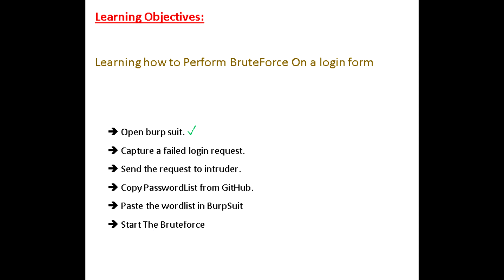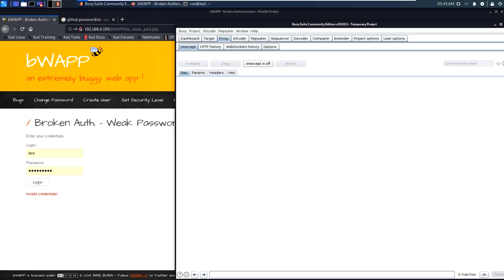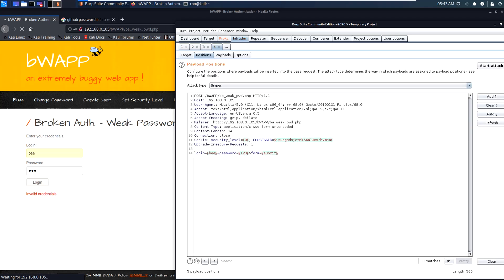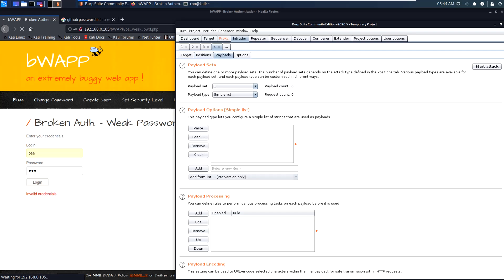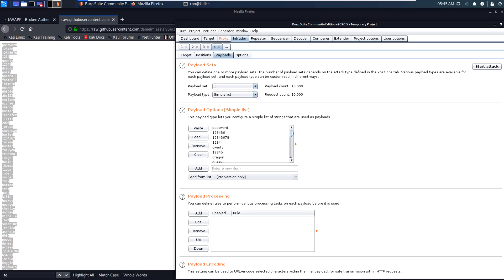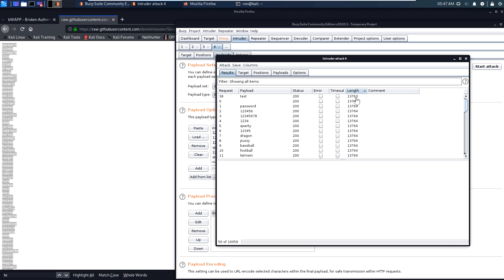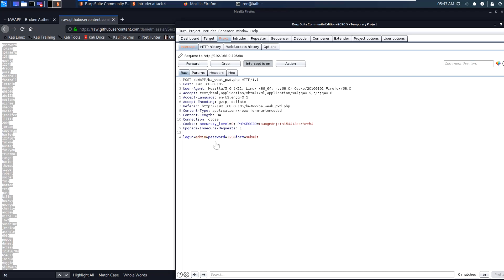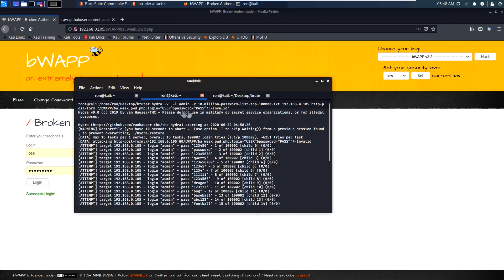How to Brute Force Login Page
Step by step BruteForce tutorial to bruteforce login forms using burp suit from the previous video

We captured the packet, sent it to burp intruder, then we copied passwordlist/wordlist from Github.

Then we manage to cracked the password, We can also mention an alternative faster way to perform brute force with Hydra.